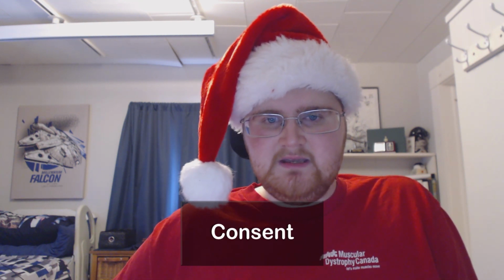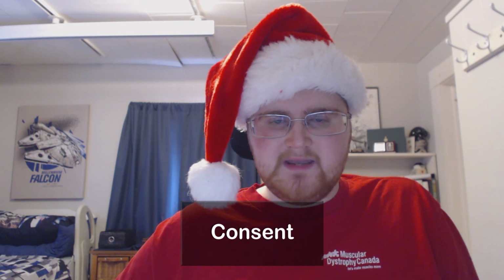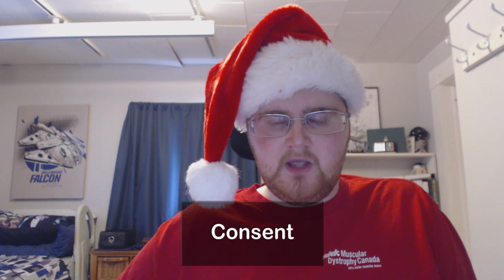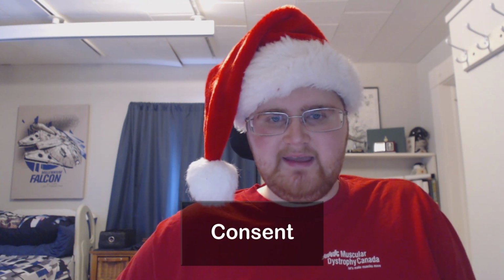5 Useful Gift Ideas for People with Disabilities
Welcome to another vlog! Today I share five useful gift ideas for people with disabilities, and I talk about the five basic principles of palliative care.

Happy Holidays!